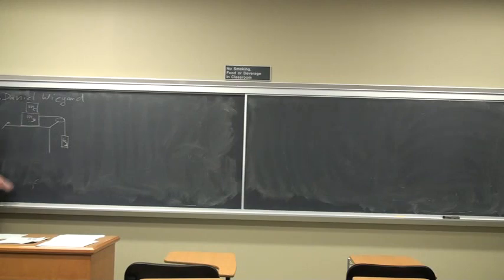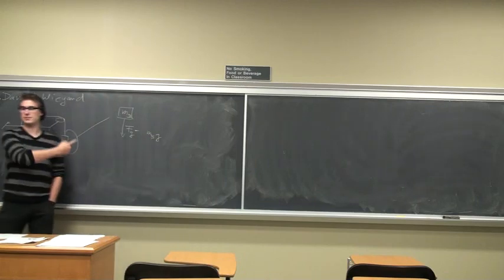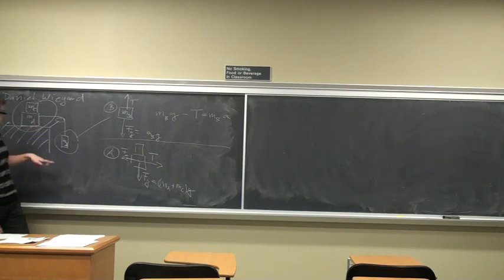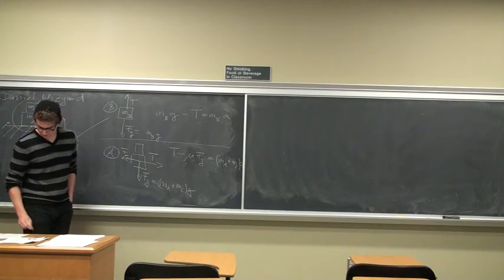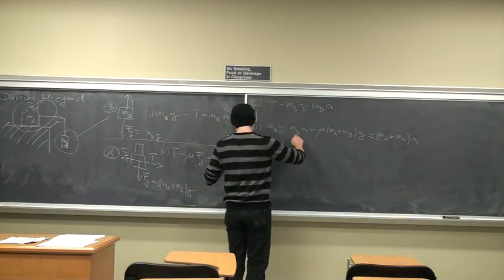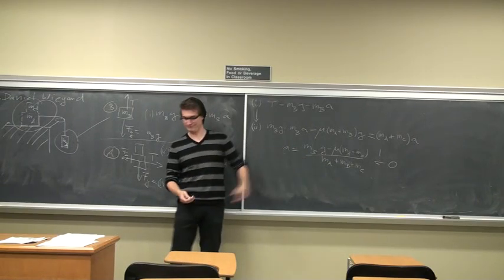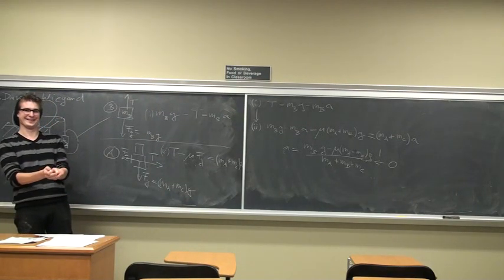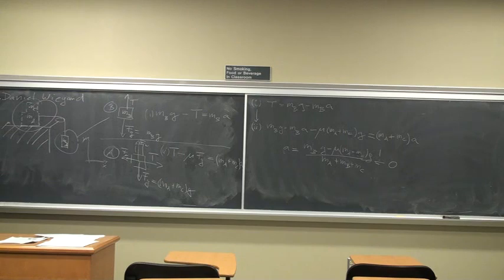Daniel teaching-evaluation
Me explaining bs  to undergrads...